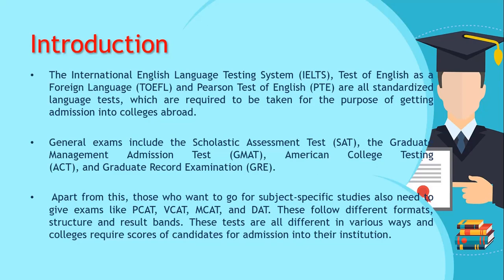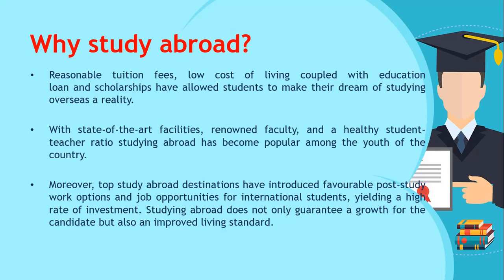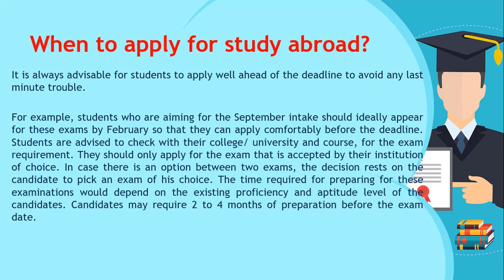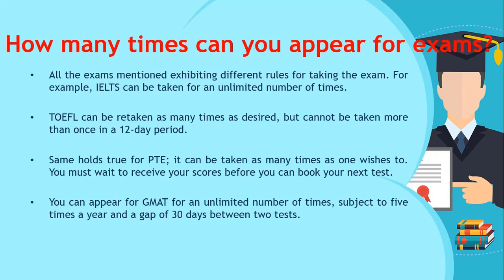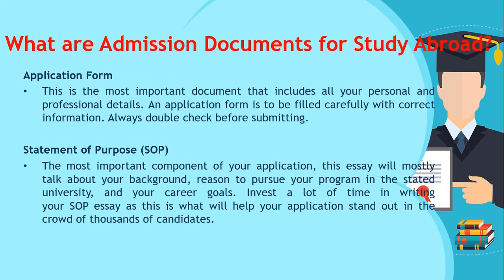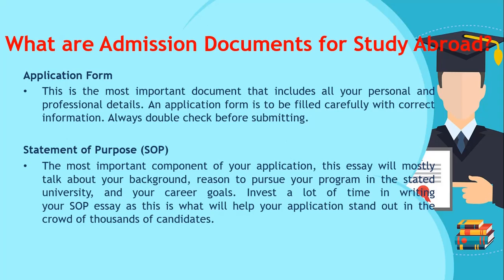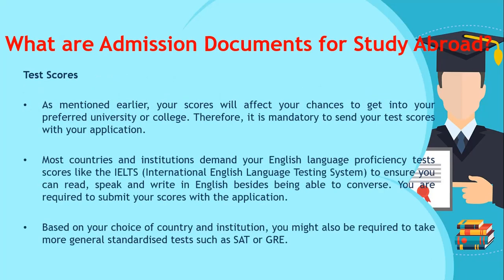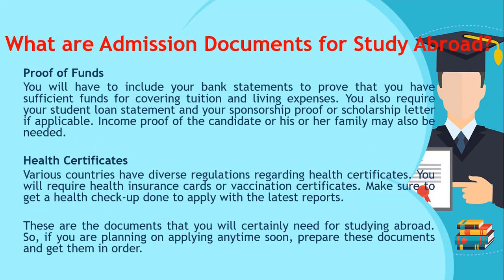What Documents are required for admission in Foreign Universities ?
Going abroad for studies is a major milestone in every student’s life. To make this stage of your academic journey easier, you should collect the following documents and keep them handy. All universities do not ask for the same set of credentials, so you will have to check with the school you are applying to.

Nevertheless, here’s a general set of documents you will need during the process:

1) Application form: The application form for the university of your choice is the make-or-break factor in your admission process. Be clear, concise and accurate. Write your own motivation letter or essay. Be as honest as possible and share your academic experiences and future goals.

2) Academic certificates: Get all your academic certificates in place. This means starting from your 10th grade to your latest qualification (i.e. 12th, bachelor’s, master’s, etc.). Be ready with the degree certificates and mark sheets.

3) Entrance exam scores: You will need to produce a valid certificate for whatever competitive exam clearance is needed for your course. It could be GMAT, GRE, ELSAT, etc. .many more..Watch for all information